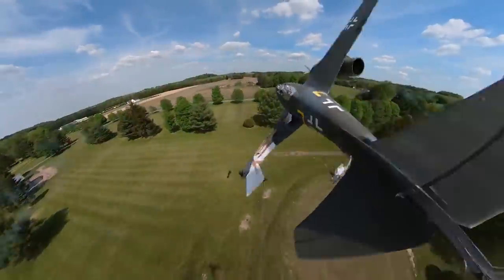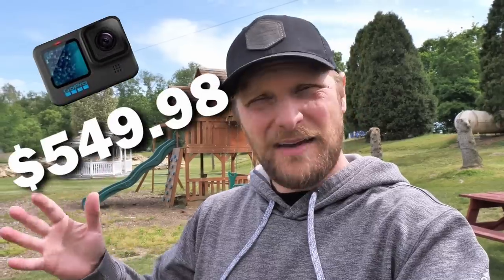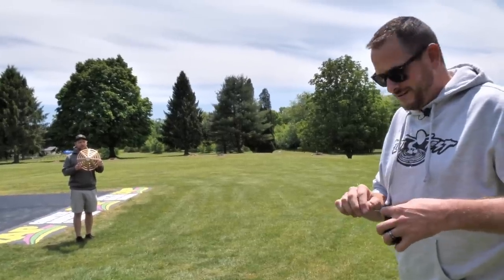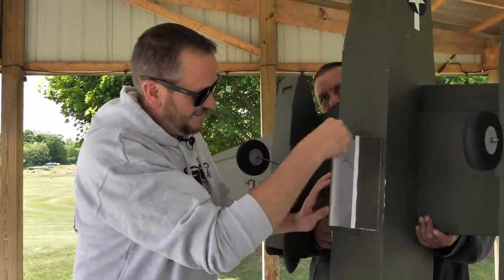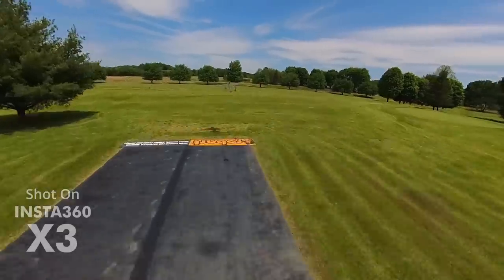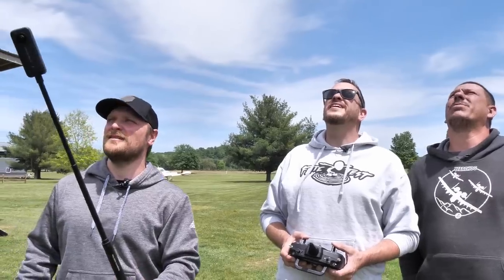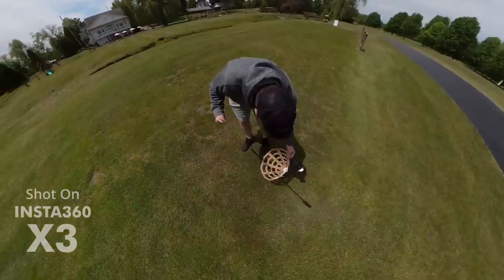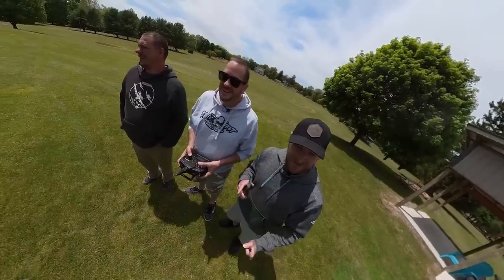Our Big B-25 Drops Our Insta360 X3 Camera from 400 Feet!!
Get the amazing Insta360 X3 + a free invisible selfie stick by using OUR
Huge thanks to Insta360 for making this content possible!